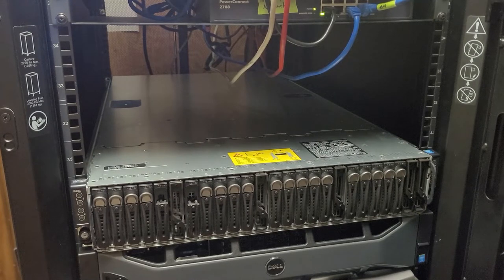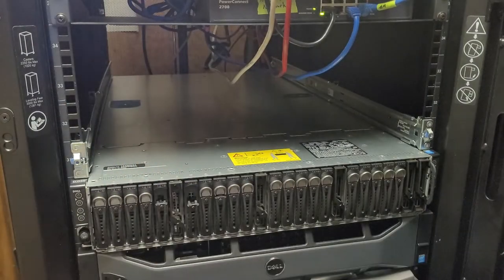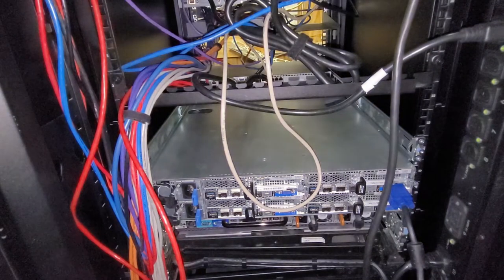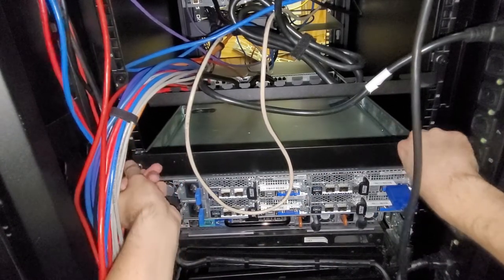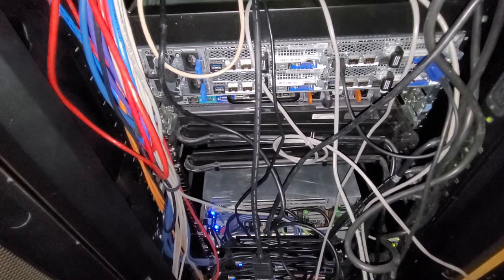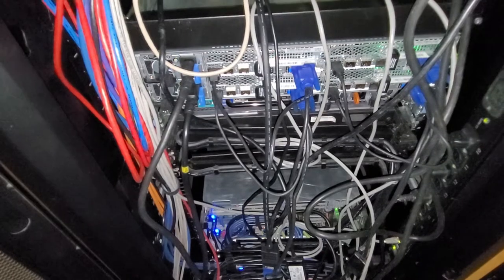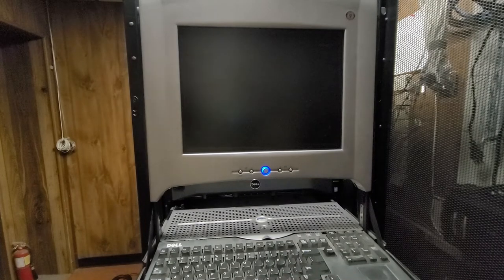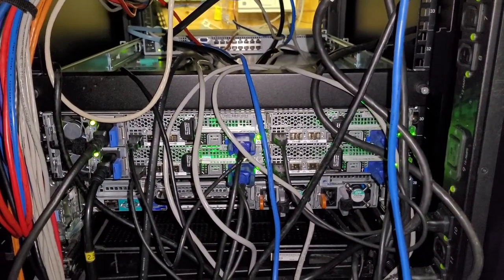Trying to install the Dell KVM 2162DS and finding out it is dead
Well bummer.  I really wanted to see what this KVM could do.  I didn't have a need for it, but I was hoping I would prove myself wrong.  I don't know why but every time I get my hands on a used Dell branded KVM it seems to be dead.  I suspect the previous owner botched a firmware update killing it.  There were no bad caps on the power supplies.  I used wireshark to look for network activity.  I used putty to check the serial port.  The lights were on, but nobody was home.  More often than not it seems like the homelab server projects like to go sideways.

If you want to see the inside of this unit check out this video: